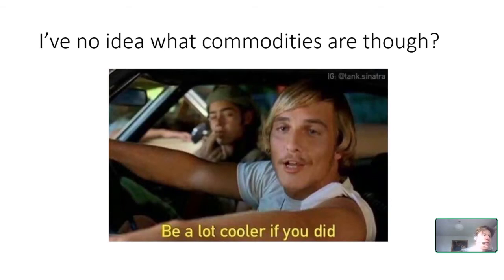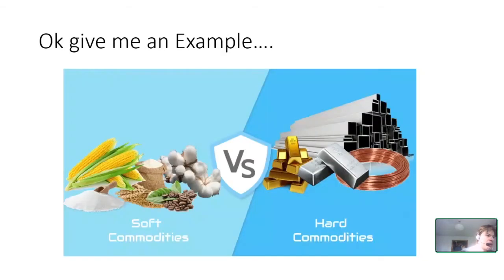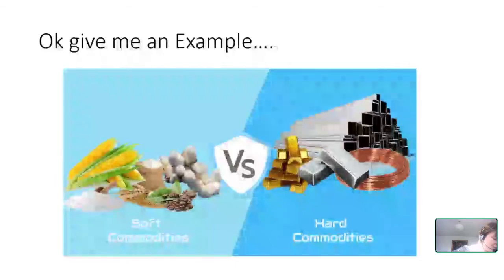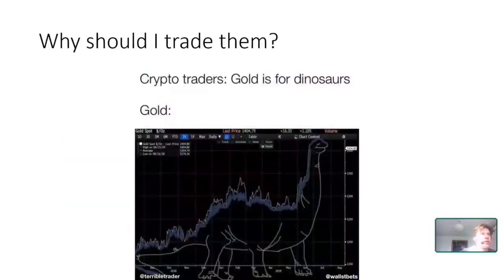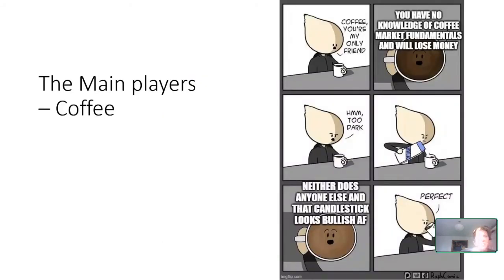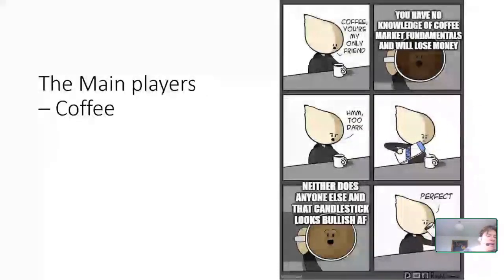What Are Commodities And How Can We Profit From Them?